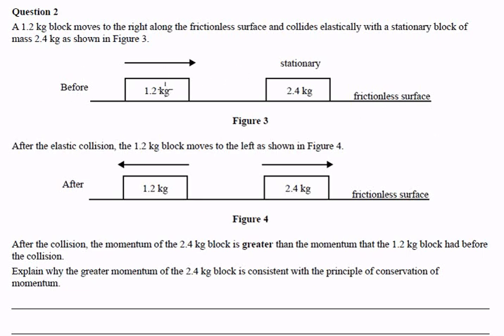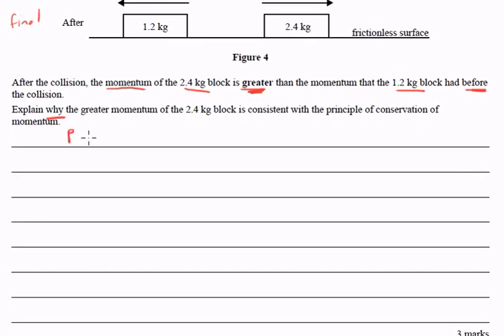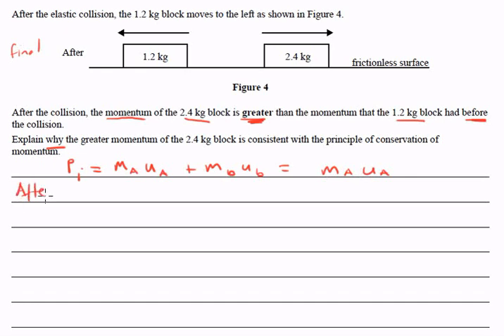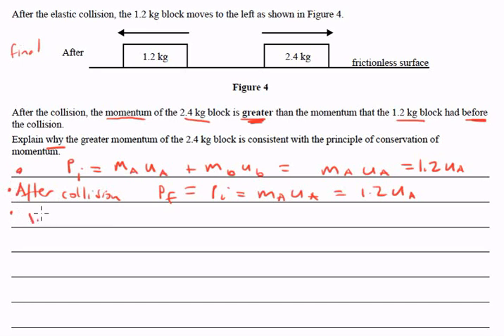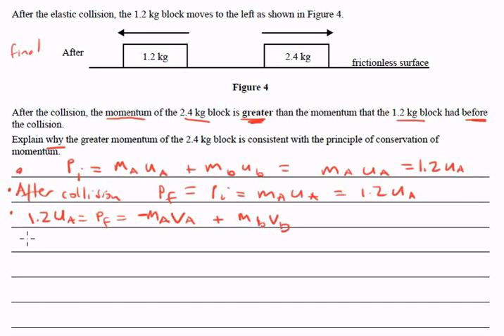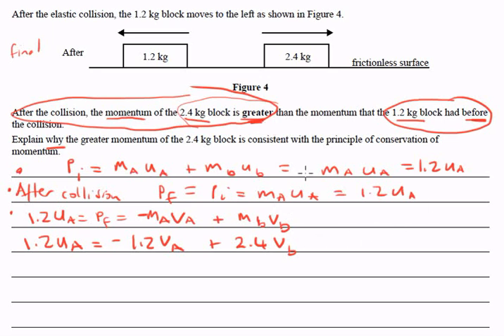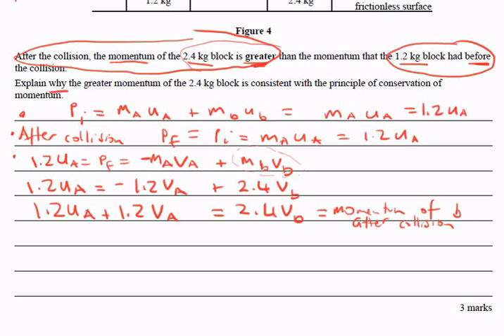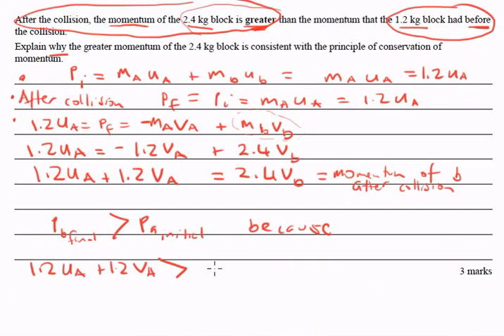VCE Physics 2012. Exam One. Question 2. Motion